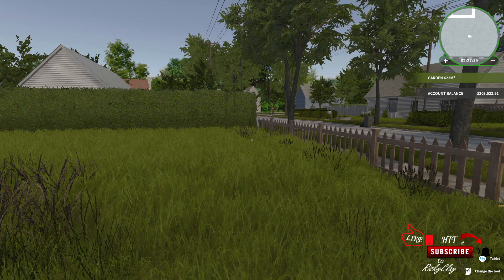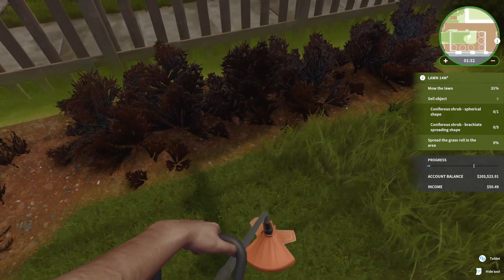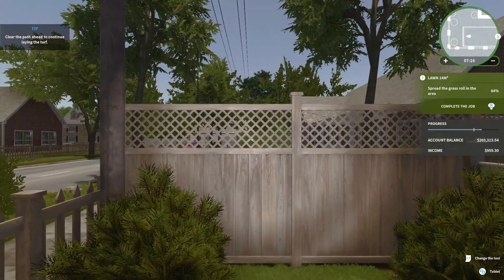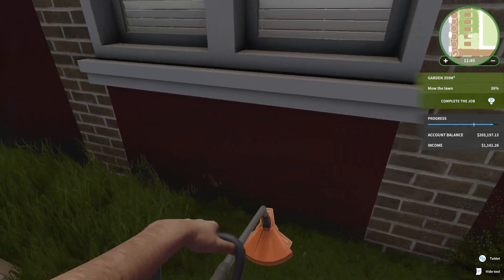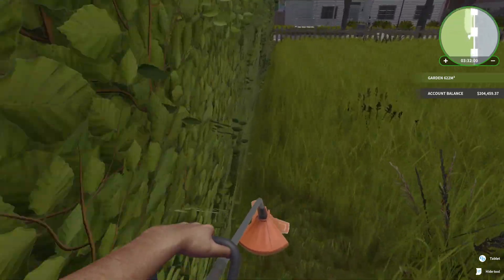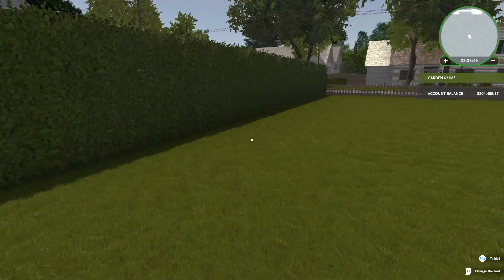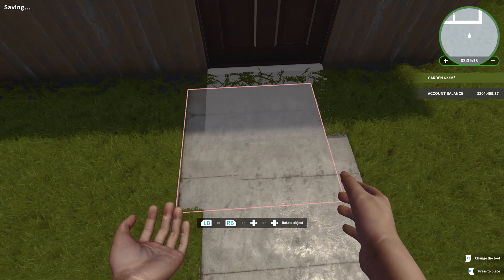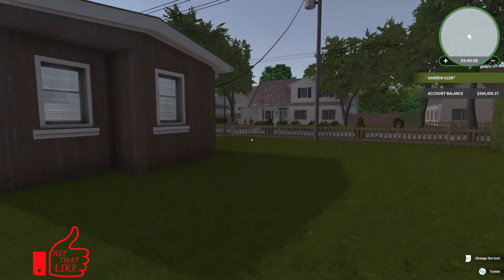House Flipper Episode# 14. We are back! Remove dead shrubs, lay new sod, mow the yard.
House Flipper Episode# 14. We are back! Remove dead shrubs, lay new sod, mow the yard. Hope, & pray y'all have a Blessed Day RiskySquad Later💯❤️
 Into,& End music, ADDICT BY NEFFEX Thank you for the great Music 😀👍
As well as, Before I Go - RKVC  . Thank you for the great Music 😀👍
Thank you for coming To visiting my channel ! If you enjoyed this Video
,& want to support Me. Please consider either Clicking on the Thanks Button
 below the video ,or Better Yet ,Hit the JOIN MEMBERS Button ,& Become a
 RISKYSQUAD Family Member of the RiskySquad to get access to all perks: